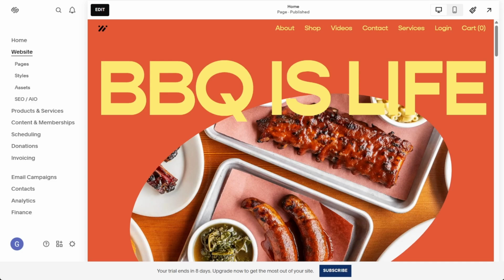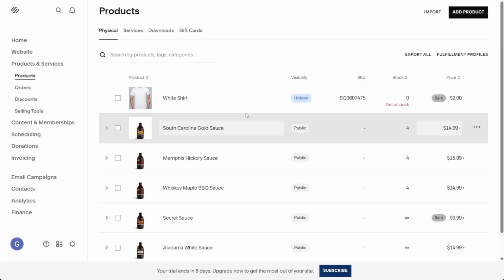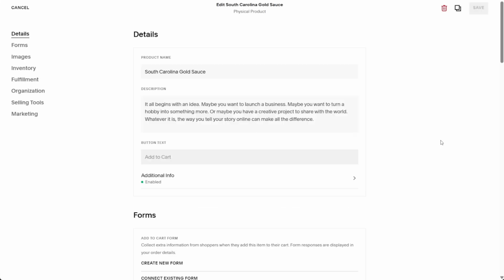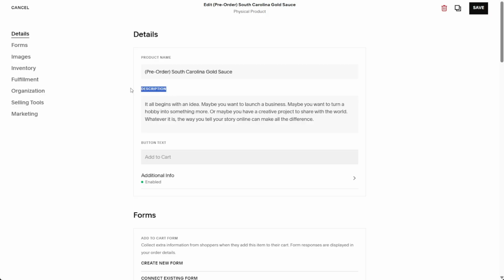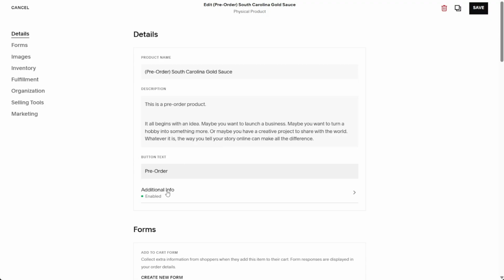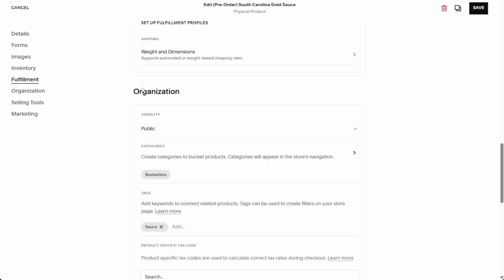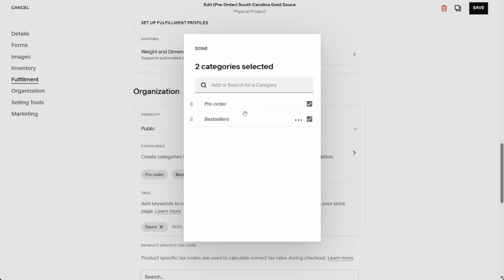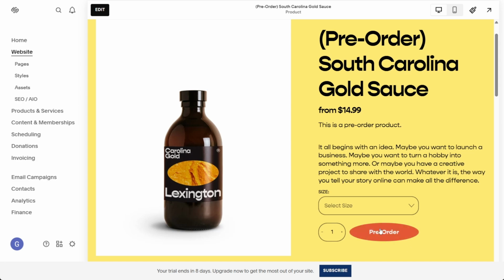How to Add Preorder Feature in Squarespace [Quick Guide]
Learn how to add a preorder feature in Squarespace so customers can place orders for products before they are available. This tutorial shows how to set up preorders in Squarespace and enable preorder options for products in your online store.